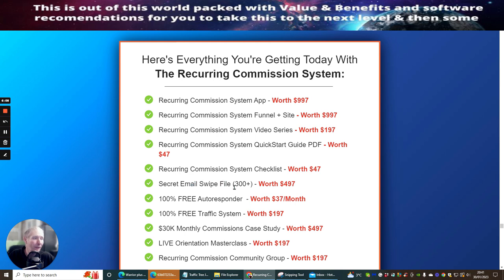Recurring Commissions System Review Plus Extra's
What is the Recurring Commission System?

The Recurring Commission System is a virtually unknown method that has made me over $30,000 in commissions every month for 7 years.

This system provides you with all the tools and resources you need to earn recurring commissions from promoting products and services that pay us monthly recurring commissions!

If you have been struggling to work out how to get traffic to your offers without having to spend thousands of dollars then you are going to love what I have got for you today.

WINTER TRAFFIC 2.0 is the ultimate traffic solution, delivering ALL YEAR ROUND DAILY TRAFFIC forever to any URL of your choice in any niche from 7 x different traffic sources.

How to make your first sale Online - with my free product

Are you new to online selling? Do you want to know how to make your first sale? In this video, I'll show you how to create your first sale using my free product.

FREE Training click this box now!

introducing Projects DFY - all your Bonuses are solved forever!
Plus you can use this for leads magnets, growing your email list, give away as gifts or prizes the list is endless what you can use Projects DFY for?

Have you seen the Click Engine yet under $5 get your here few spots left

Recurring Commission System Review with Bonuses, Recurring Commission System review bonus, How to build a DFY Campaign, Recurring Commission System review Demo, Recurring Commission System Walk through,  make your first sale, build your first funnel or website, Recurring Commission System Review, affiliate marketing, membership, affiliate marketing strategies, affiliate marketing for beginners, find cheap traffic sources, work from home, traffic for any niche